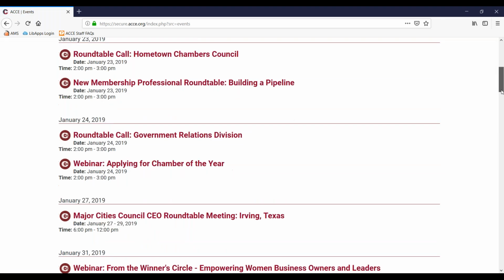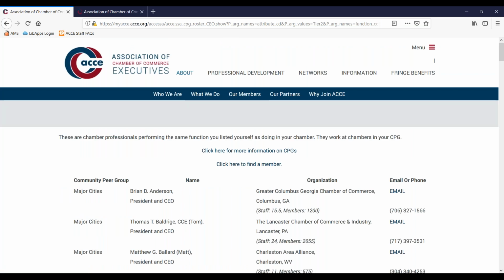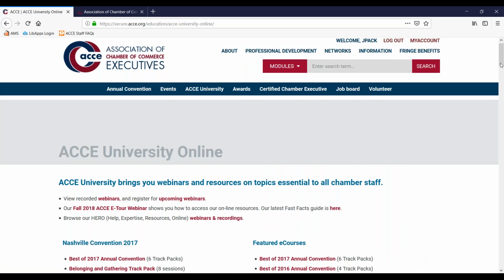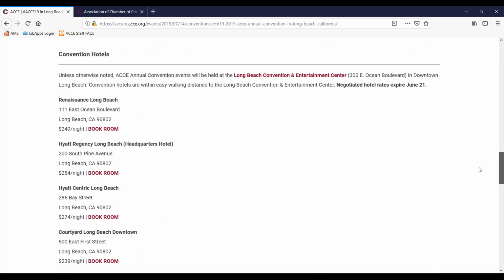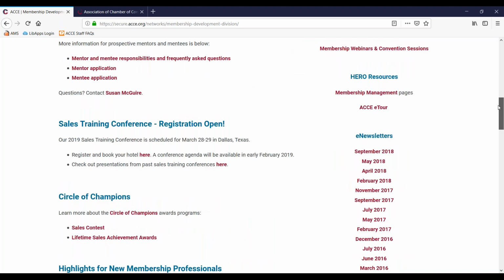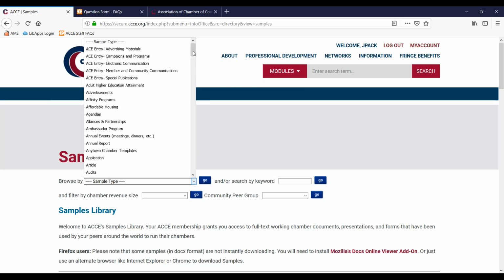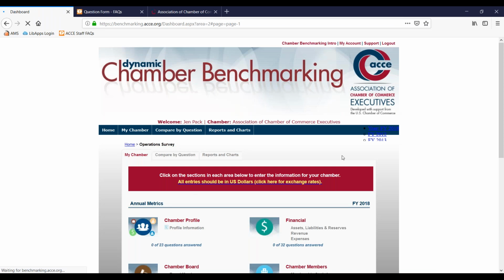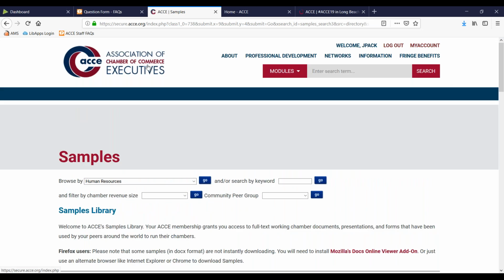ACCE E-Tour, winter 2019 edition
Whether you're new to ACCE or just want a refresher, join us for a tour of Learn how to access our information library, sign up for e-communications, join a networking group, access our library of recorded webinars, attend one of our in-person trainings, and more.